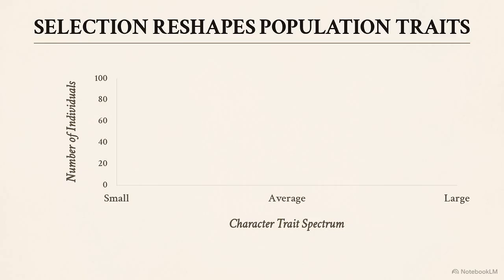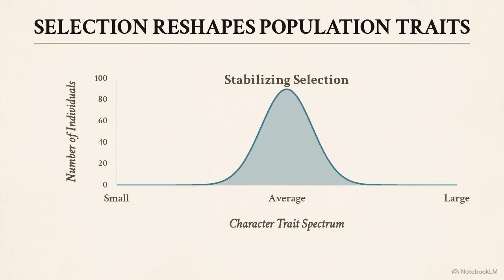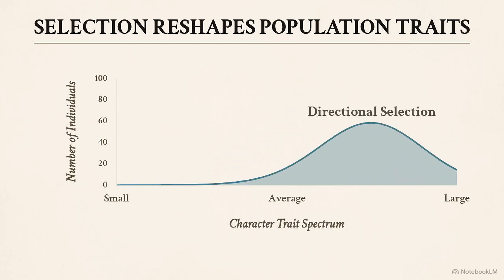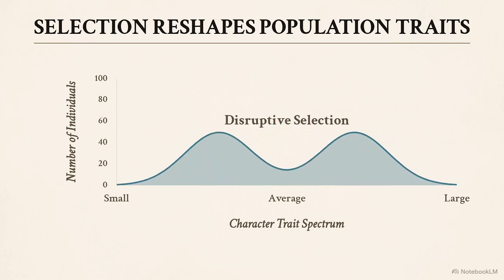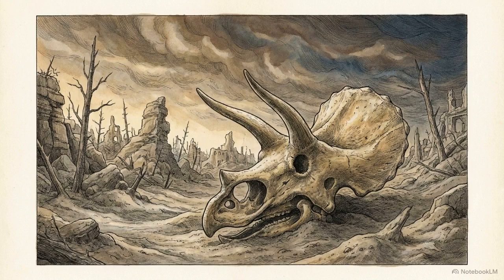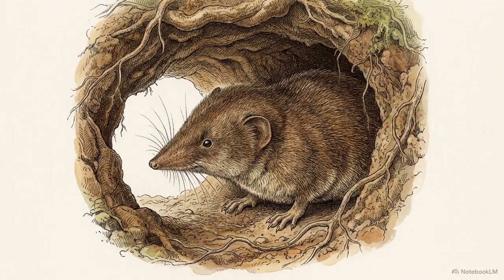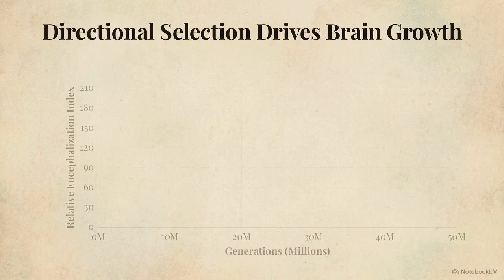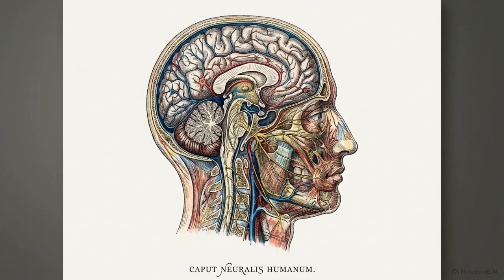The Mathematics of Mutation: The Hidden Numbers That Drive Evolution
In this video, we'll uncover the hidden mathematical principles behind mutations and explore how scientists calculate mutation rates, probabilities, and their role in evolution. From DNA replication errors to population genetics, you'll discover why evolution isn't just biology—it's also mathematics.

🚀 In this video, you'll learn:

What mutations really are
Why mutations happen
Mutation rates explained
The probability of genetic changes
How mathematics predicts evolution
Real-world mutation examples
Why beneficial mutations are so rare
The connection between mutation and natural selection

Whether you're preparing for NEET, studying biology, or simply fascinated by genetics and evolution, this video will change the way you think about DNA forever.

📌 Watch until the end to discover whether mathematics can actually predict the future of evolution.